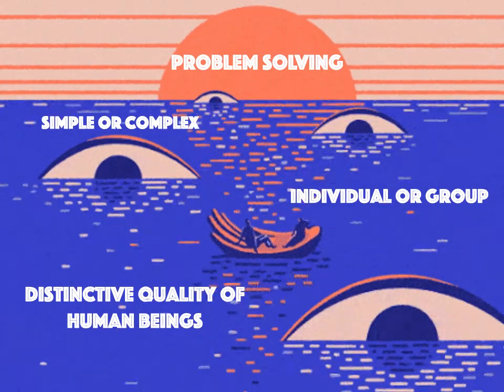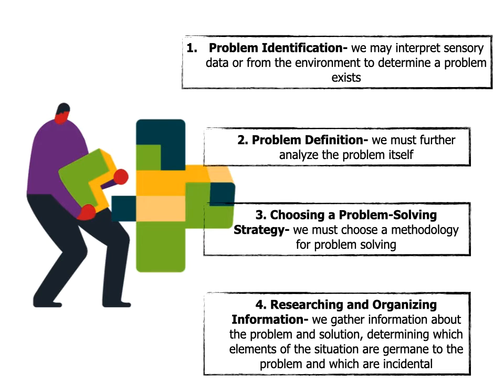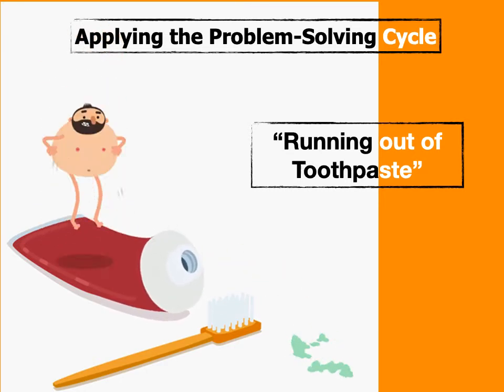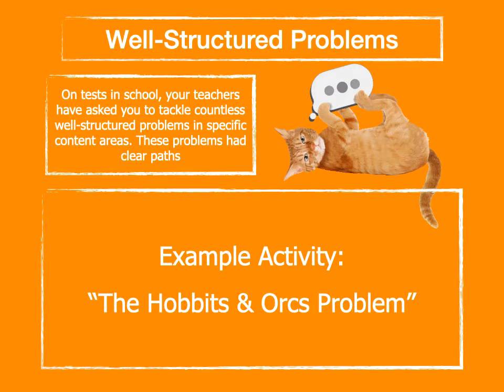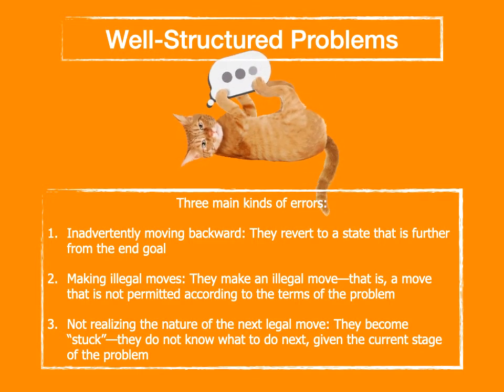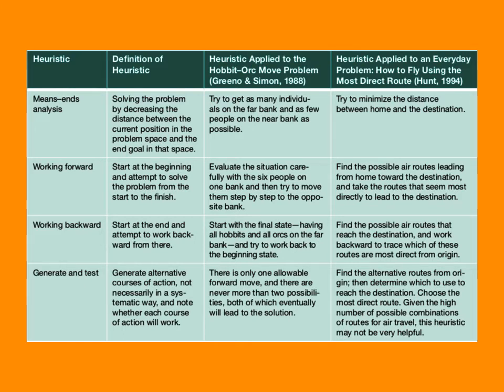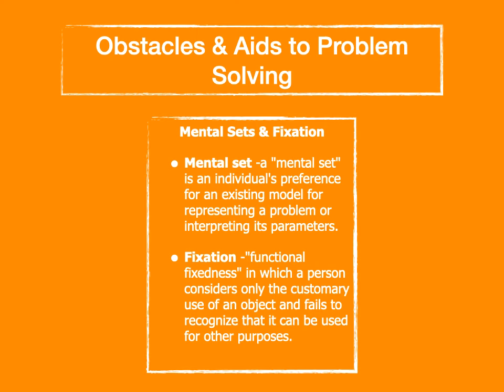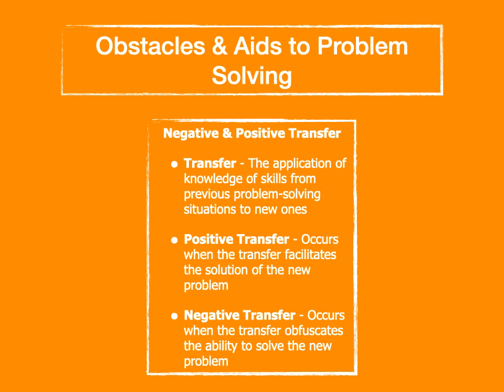Chapter 6 Problem Solving & Creativity Part 1